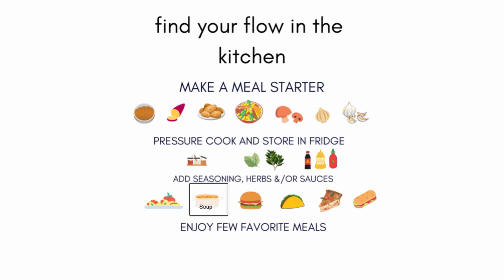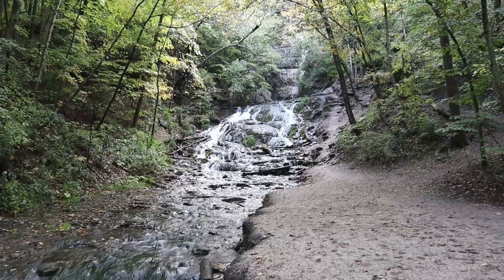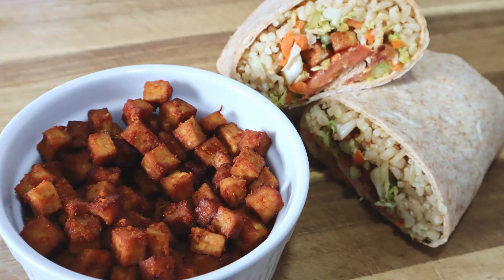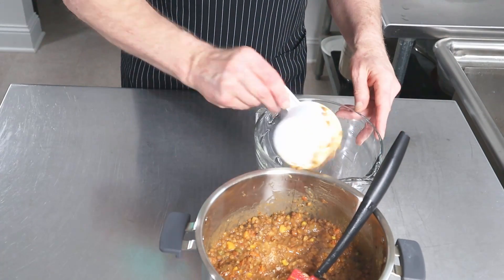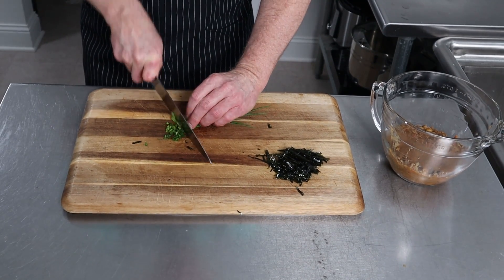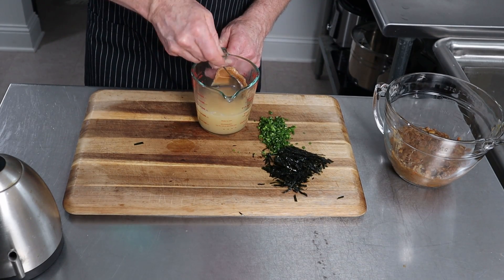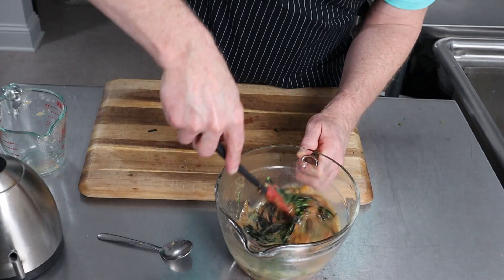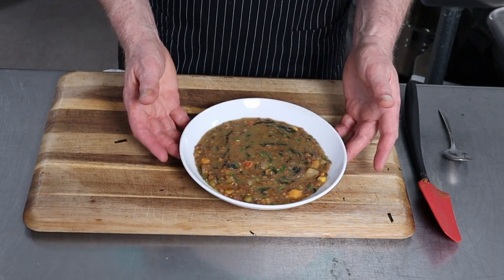Find Your Flow in the Kitchen - Episode 3 {miso style soup}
Are you looking to add more plants to your weekly meals?
We want to help you get there with a sense of flow in the kitchen

This third episode offers a soup inspired by ingredients and flavors found in miso soup.

1. Take the lentil mixture from episode one and scoop 1 cup per servings into a microwaveable bowl
2. Cut thin strips of seaweed snack, use 6 sheets or more per serving
3. Add dried oregano and dried basil (adjust for desired taste)
4. Dice scallions or chives, one bunch per serving
5. Mix one or more tablespoon per serving with 1/2 cup hot water per serving
6. Combine all together in bowl with lentil mixture and heat to desired warmth in microwave

It really is this fast and simple to eat more plants for your health, for the environment, and for the compassion you have for animals.